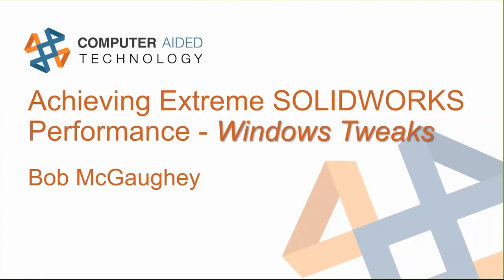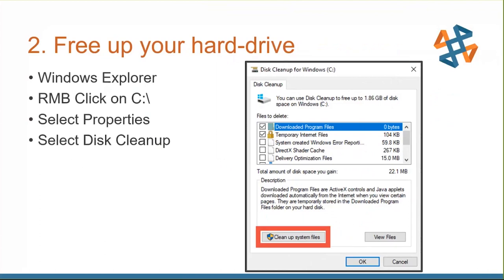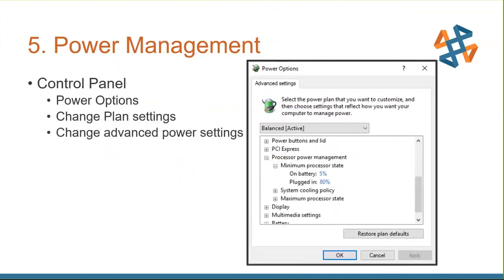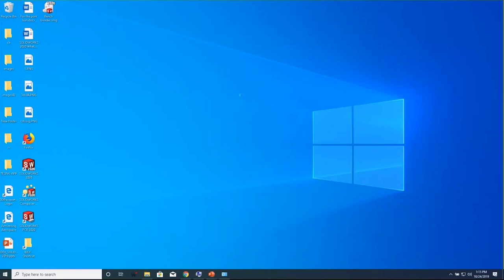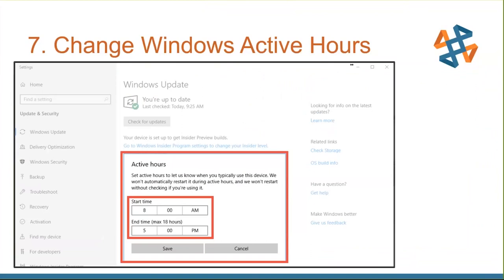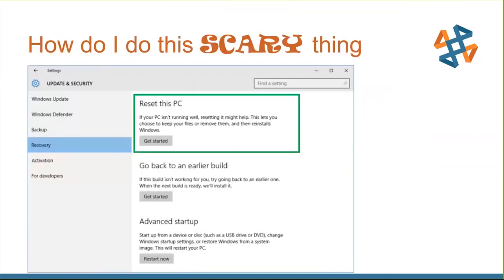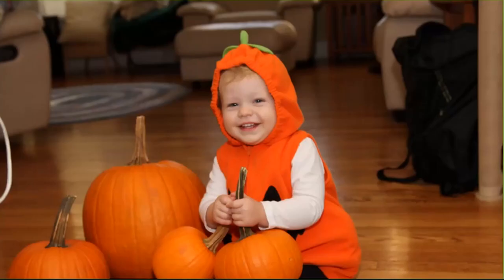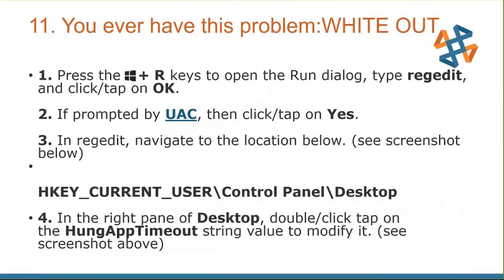Achieving Extreme SOLIDWORKS Performance Windows Tweaks